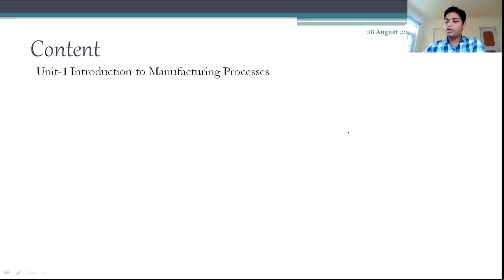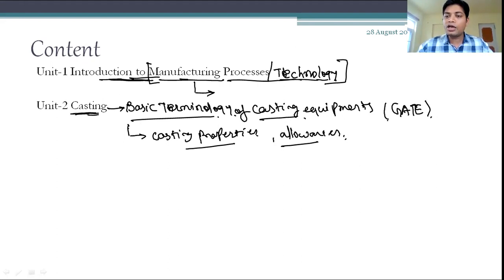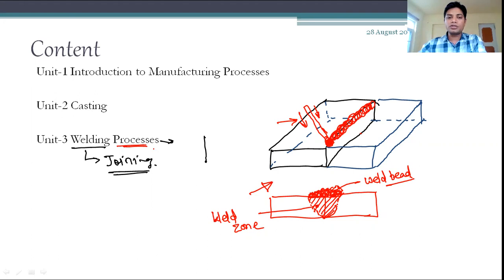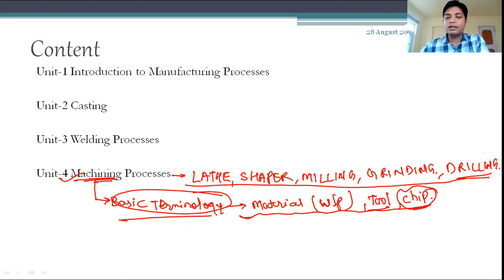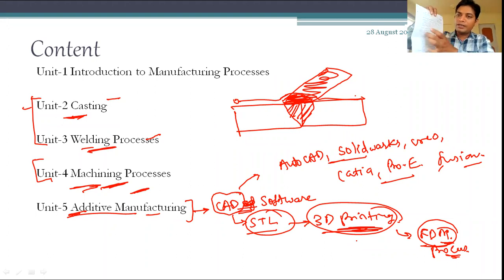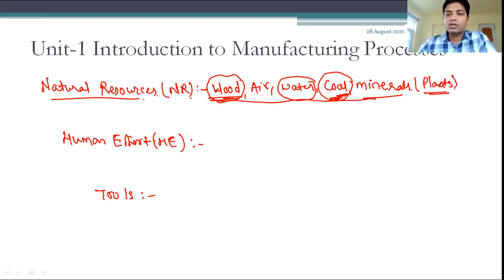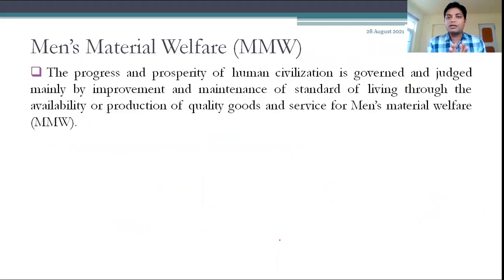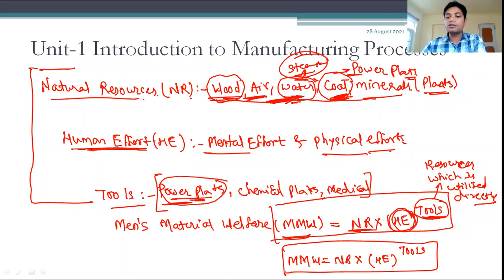Lecture-1 I Fundamentals of Manufacturing Processes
Lectures includes the introduction to subject, Men's material welfare (MMW) and Types of manufacturing processes